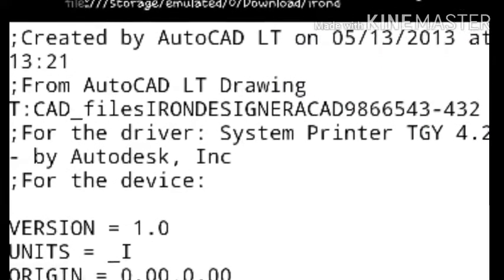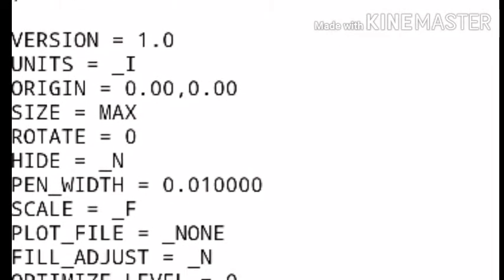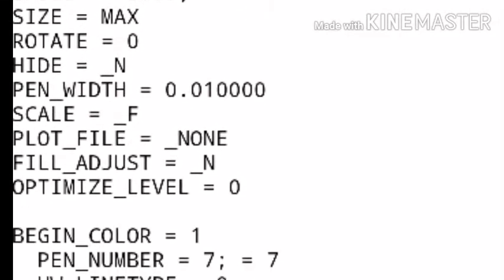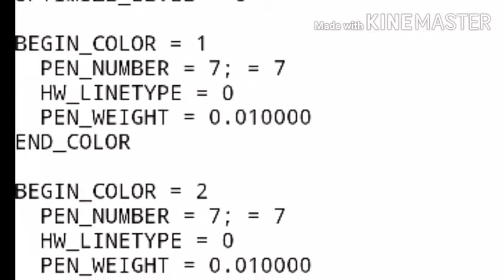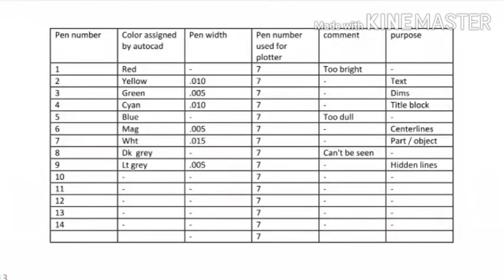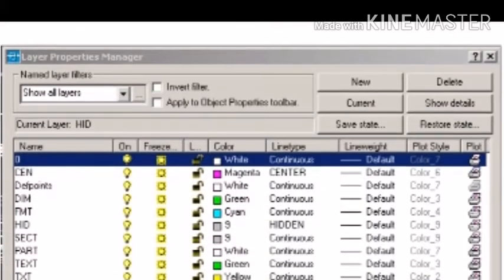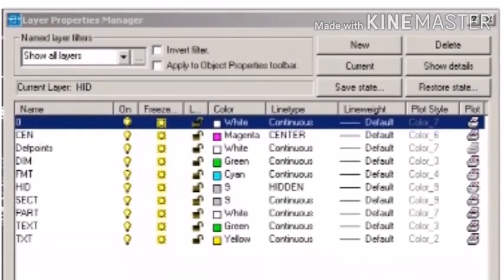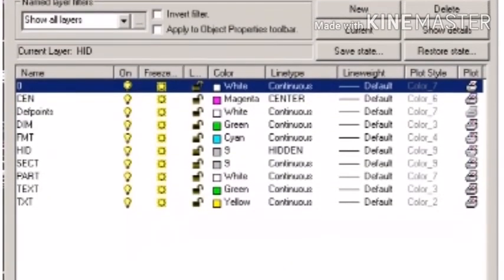LEARN: AUTOCAD LAYERS in 5 minutes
The IRONDESIGNER network of "Team" companies spans the nation, with over 300 source corporations to serve you in the Southern California area alone, and hundreds of companies globally & overseas. specialists in sheet metal, welding, machining, plastic molded injection and process equipment manufacturing. Unlike other "Engineering & Design" companies, we are trusted & "certified" by Dassault Systems USA certified with CSWA & CSWP Solidworks Professionals & Associates certifications, and IRONDESIGNER has been certified in 3D CAD since 2008.